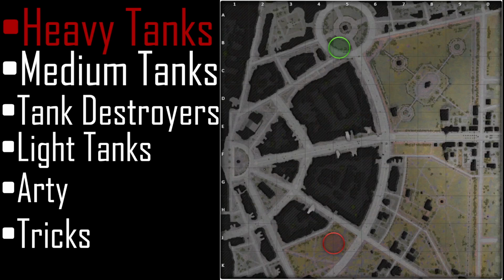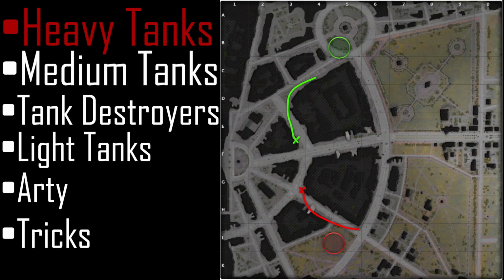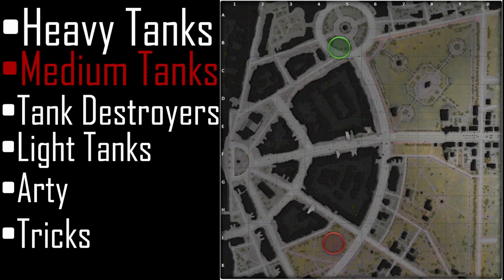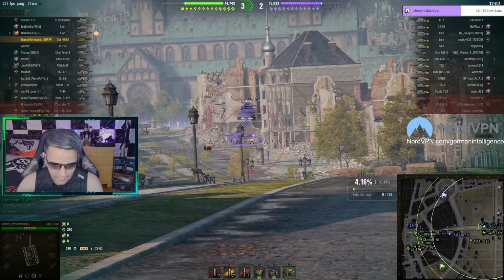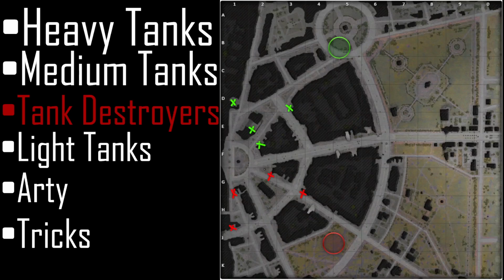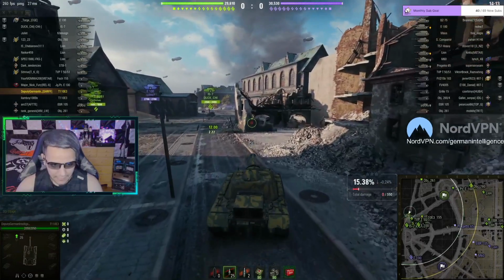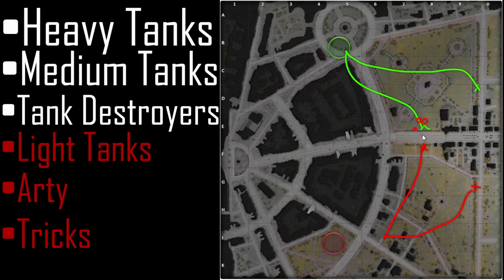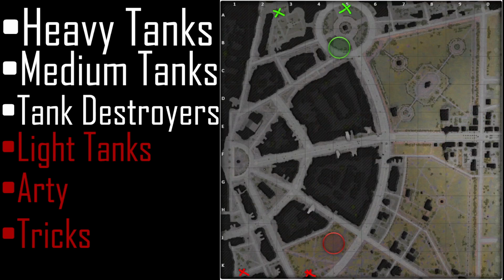How To Play - Ruinberg Map - World Of Tanks!